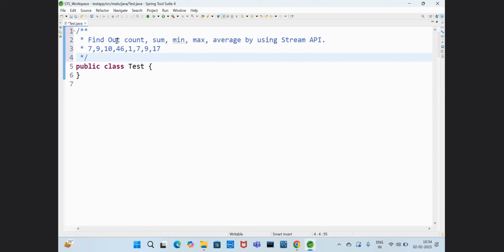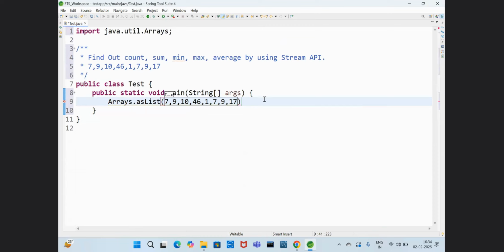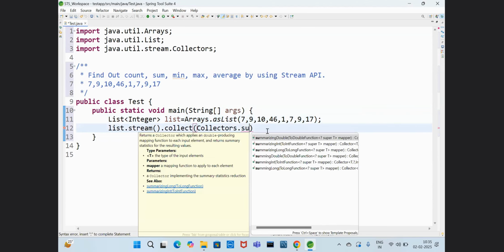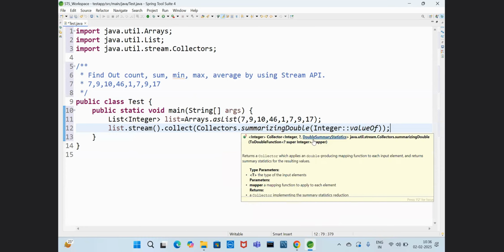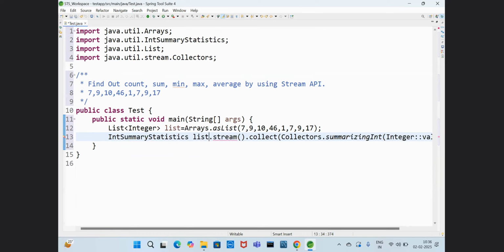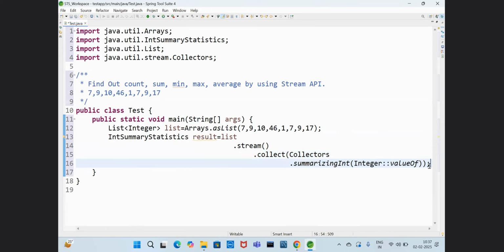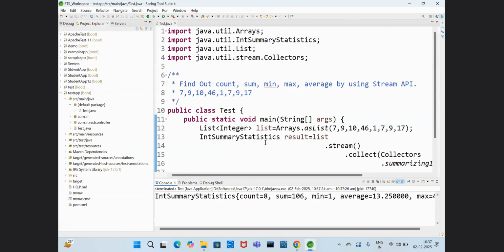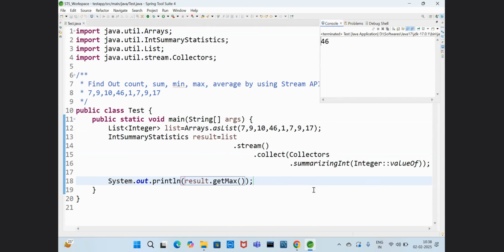Infosys Java and Spring Boot Interview L1 Round Selected || Java Interviews || 2025